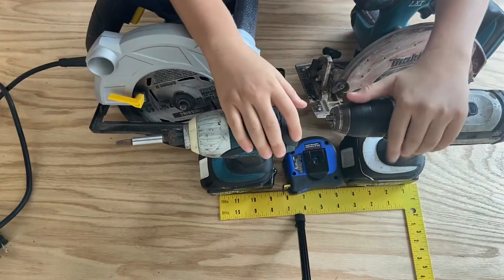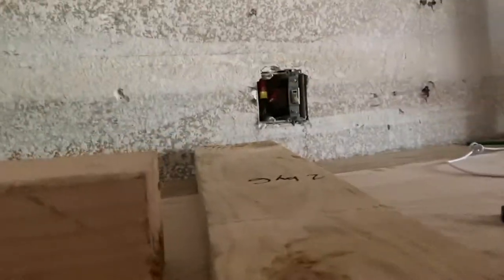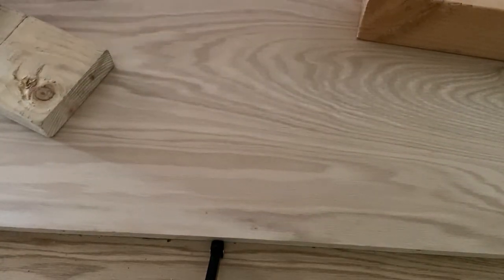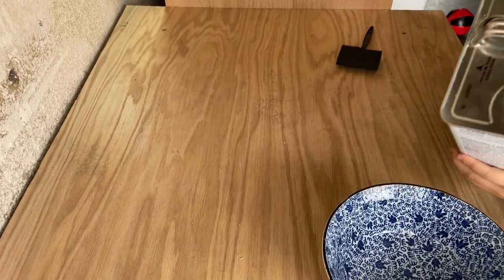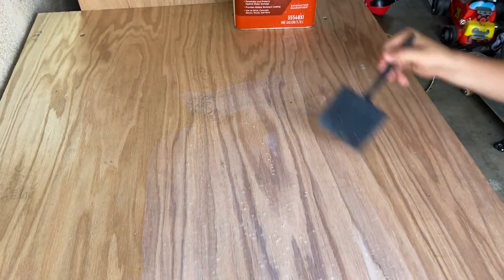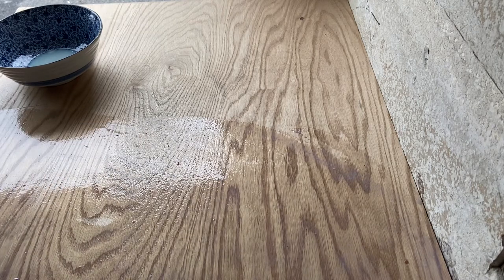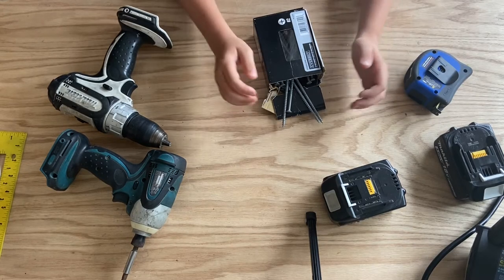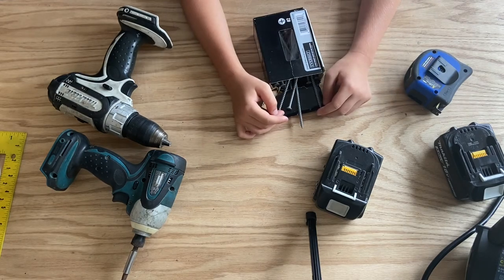tIY workbench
How I built my work bench. A work bench is an essential tool to create and explorer things on.